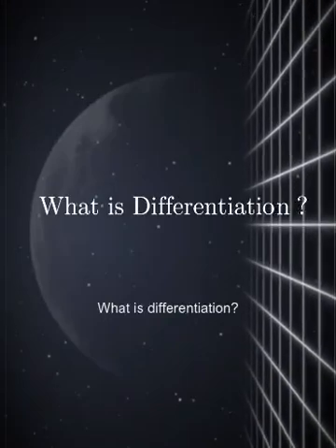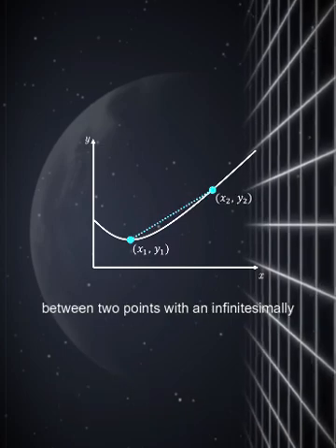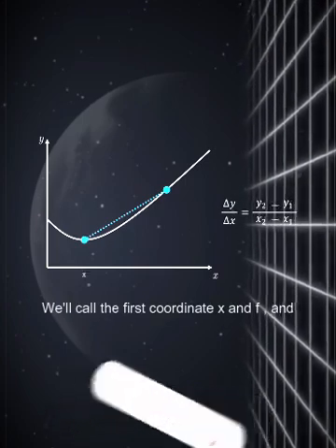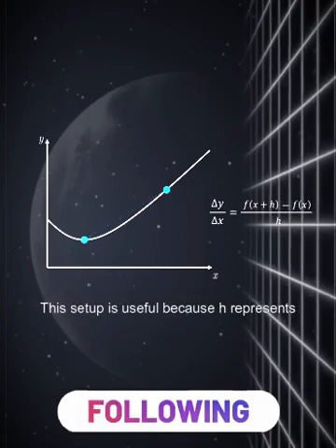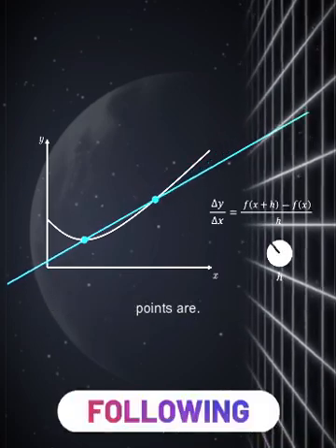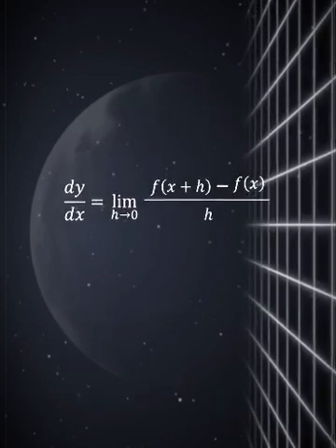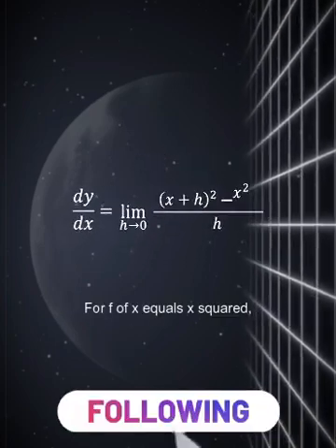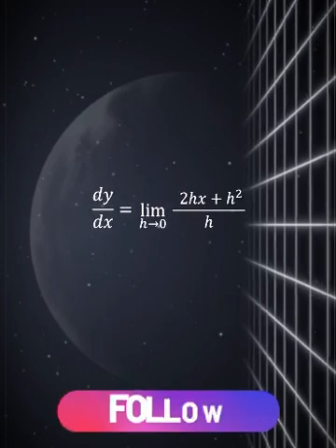Master Differentiation: First Principles & Basic Rules Explained Step-by-Step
Differentiation Made Simple: First Principles and Basic Rules

Welcome to our comprehensive guide on Differentiation! 🌟

This video covers everything you need to know about differentiation, starting with the First Principles Rule and moving on to the Basic Differentiation Rules that make solving problems quick and easy.

Here’s what you’ll learn:
✅ What differentiation is and why it’s important in calculus
✅ The First Principles of Differentiation:
✅ Step-by-step examples of finding derivatives using the First Principles
✅ Essential differentiation rules:

Power Rule
Constant Rule
Sum and Difference Rule
Product Rule
Quotient Rule
Chain Rule
We’ll explain these concepts with clear examples so you can confidently apply them to solve calculus problems.

Perfect for:
🎓 Students preparing for exams
📘 Beginners looking for a strong foundation in calculus
🔍 Anyone curious about the magic of derivatives

📝 Be sure to follow along with a notebook and try out the examples yourself!